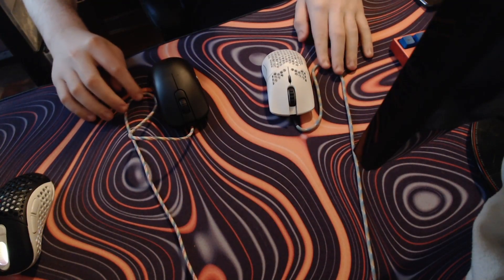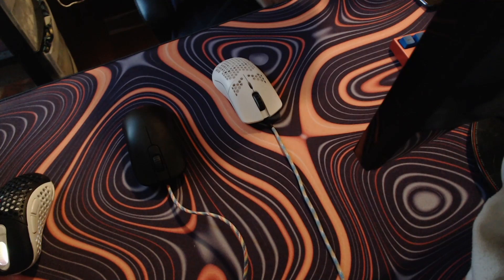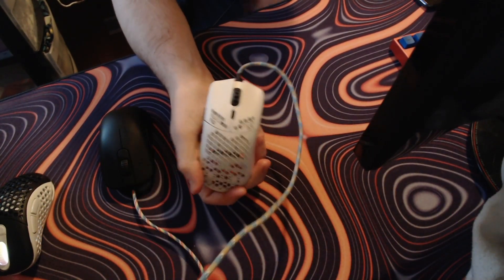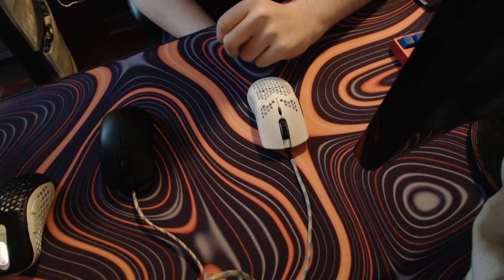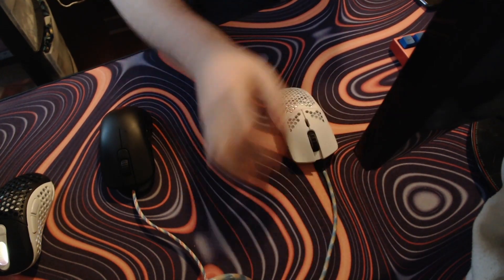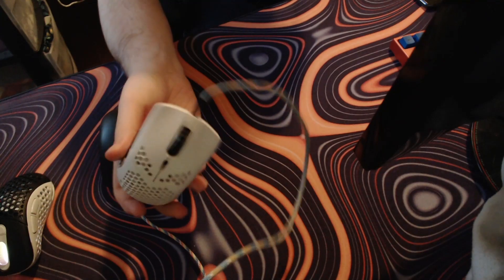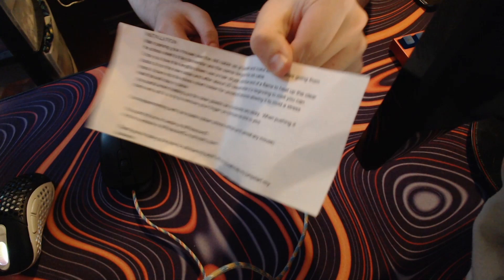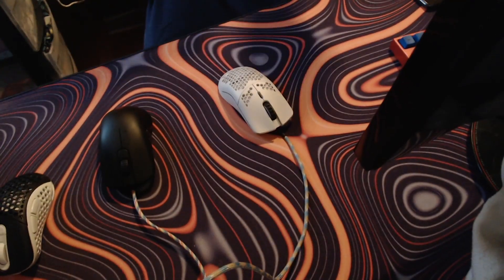Wparacord Review: High Quality, Low Price Paracords. Better than Paraflex?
$40 for 3 cables is actually a dope deal def cheapest prices ive seen for paracords